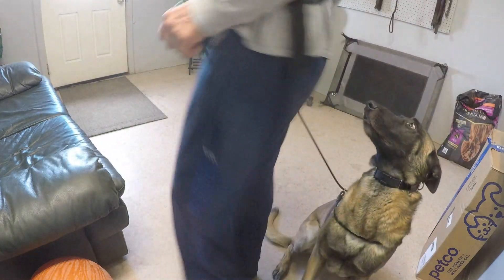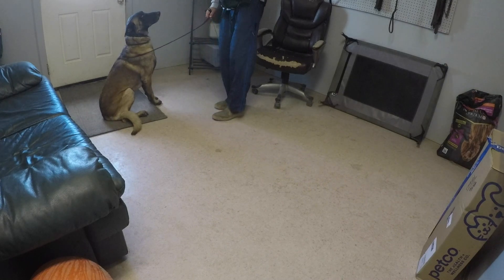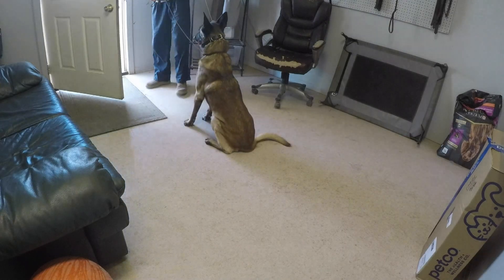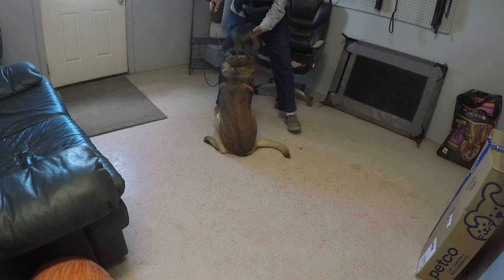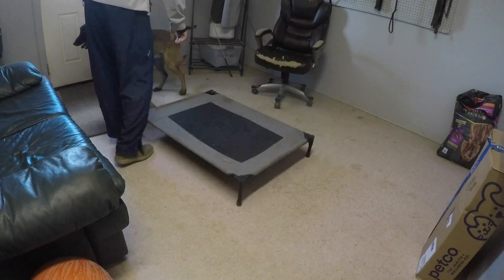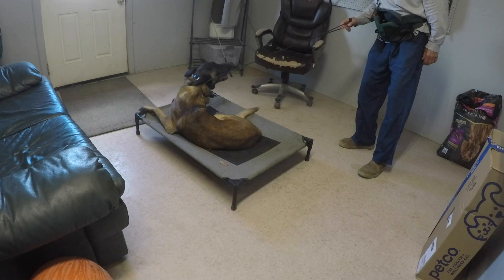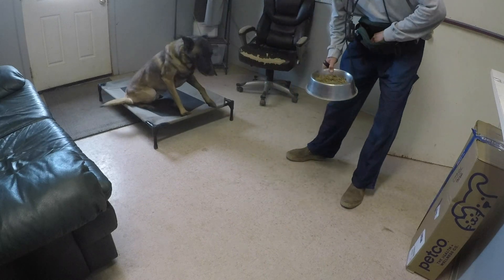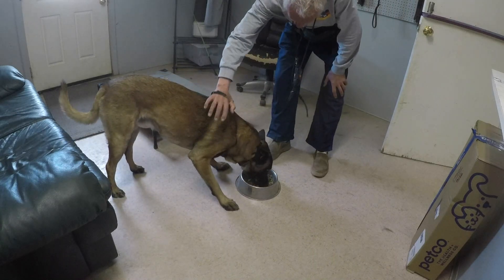How to transition my dog from leash training to electric collar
This dog has gone through our three week on leash training program. He completely understands the remote control already! As you notice there is no use of the leash- neither did the dog get any stimulation from the electric collar during this session! It is 100% verbal control at this point. Korben can go from on leash to total off leash performance in no time.